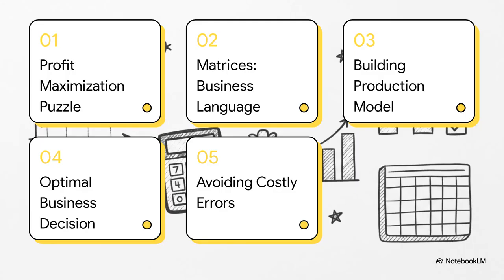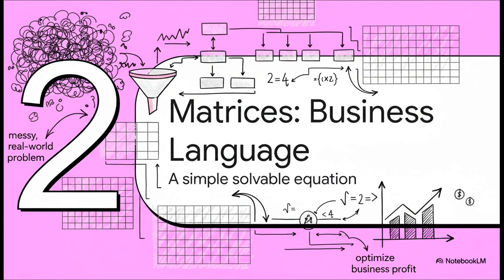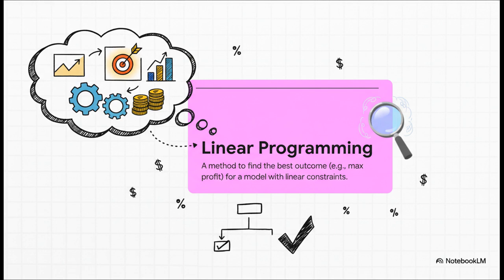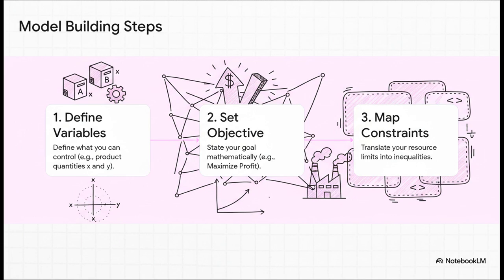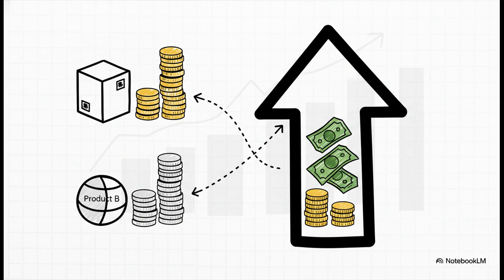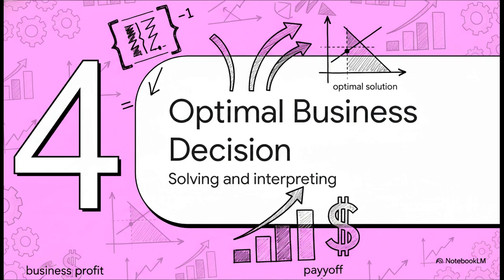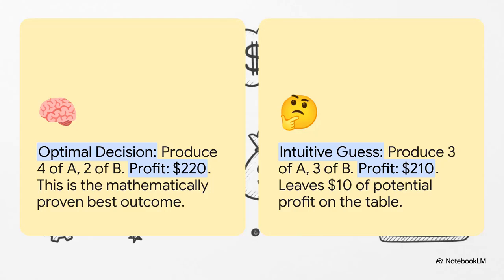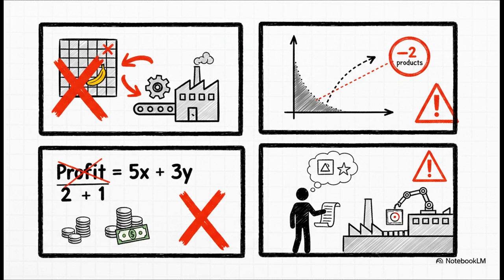Business Mathematics Week 9 Part 5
By organizing resource constraints and objective functions into mathematical arrays, companies can systematically determine the most profitable balance of product variables. The document illustrates this process through a specific mathematical formula where coefficients and decision variables are represented as vectors. This structured approach allows for the efficient resolution of complex problems, such as maximizing earnings while staying within the limits of available materials or time. Ultimately, the source demonstrates that converting operational limitations into matrix notation simplifies the path to finding an ideal solution.